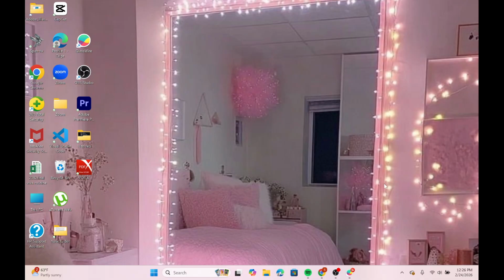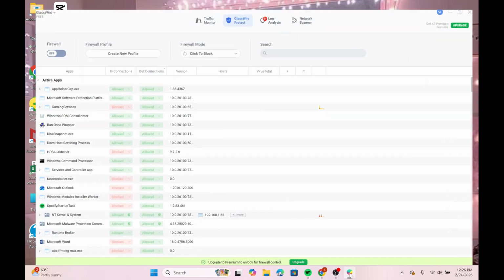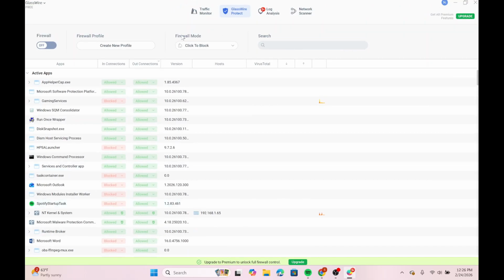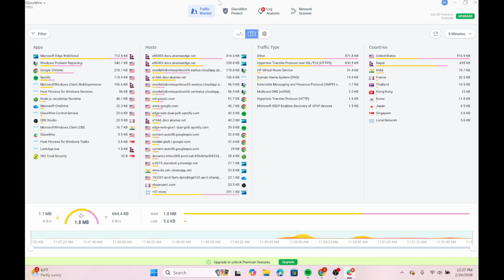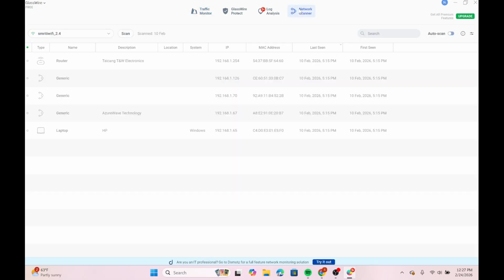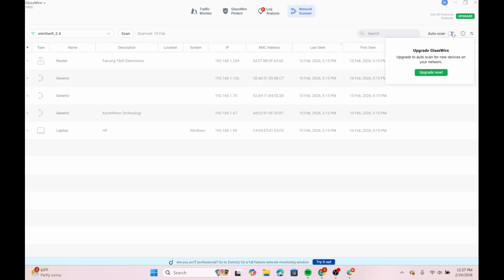How to Use GlassWire Device Scanner to See Connected Devices 2026?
Curious about who's on your Wi-Fi? This video shows you how to use GlassWire's device scanner to see every device connected to your network — from phones and laptops to IoT gadgets and potential intruders.

From running a network scan to identifying unknown devices and monitoring their activity — I'll walk you through every step so you always know exactly what's connected to your network.

By the end of this tutorial, you'll know exactly how to scan and see all connected devices using GlassWire.